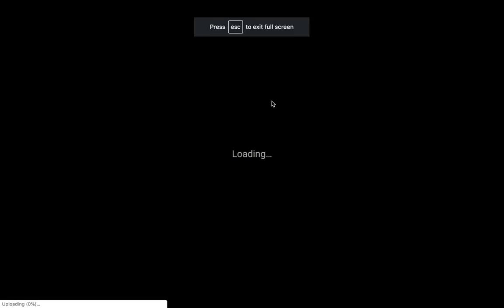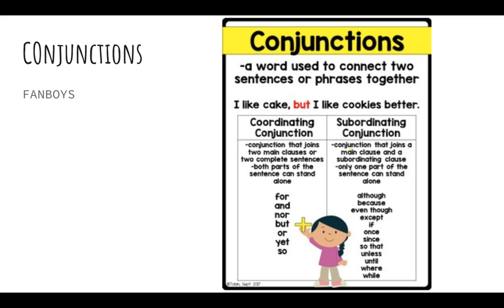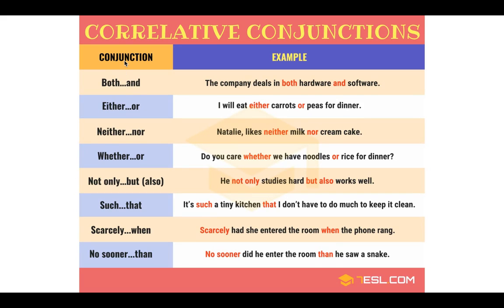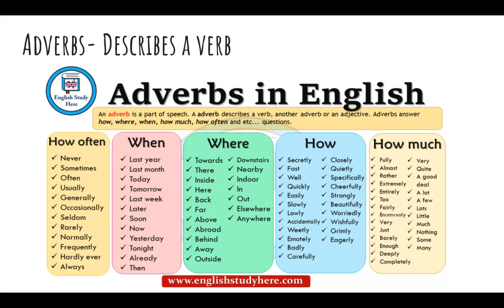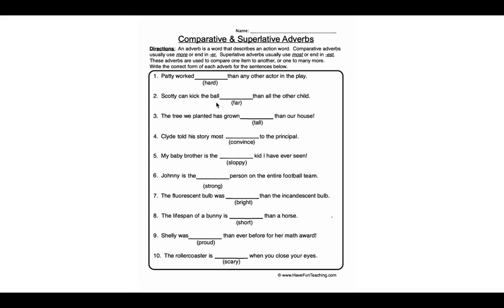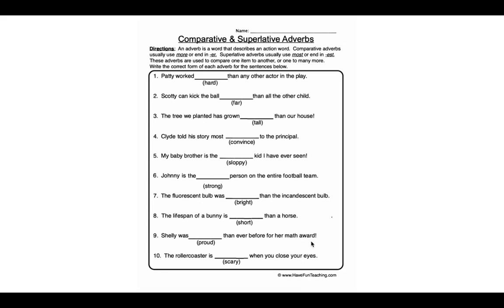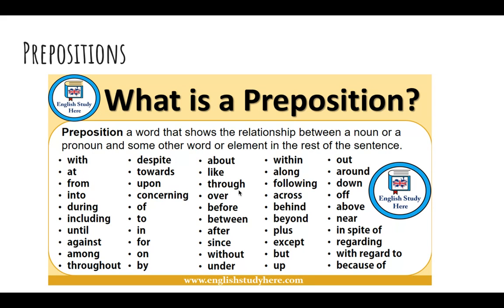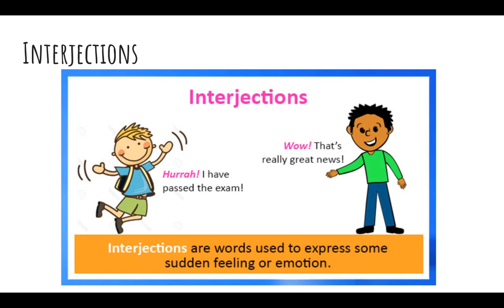5th ELA- Parts of Speech 2